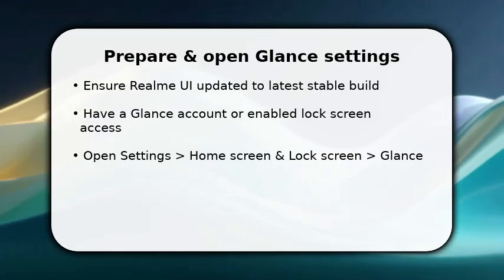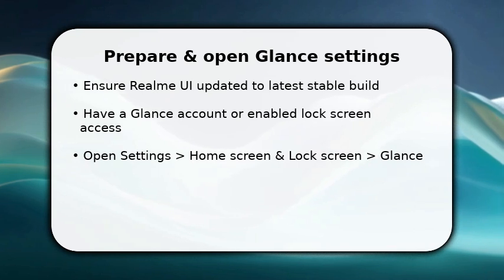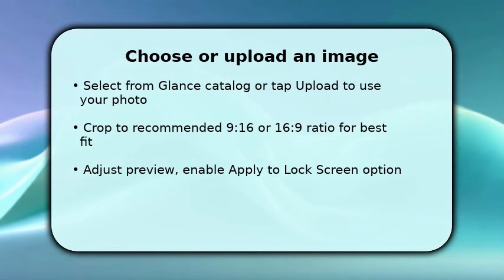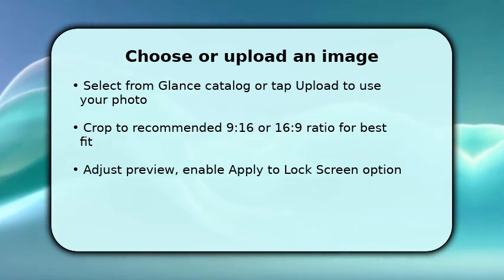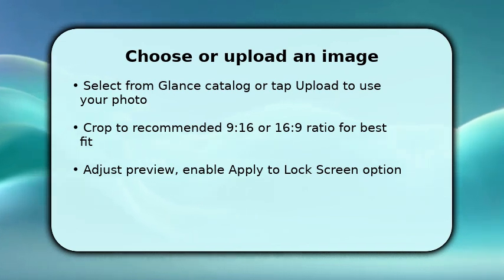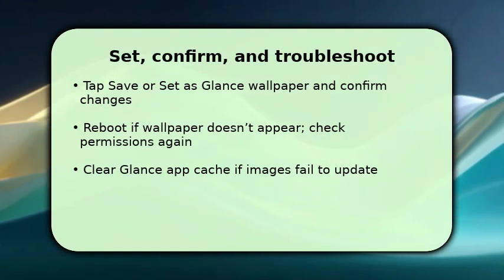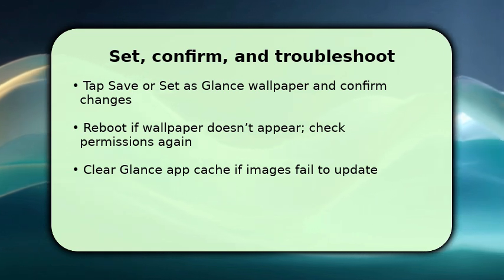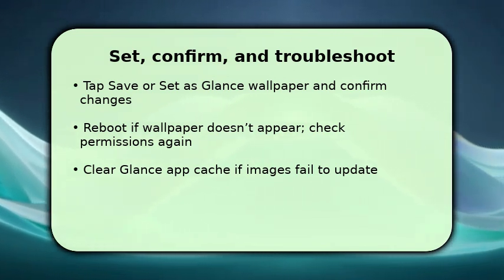How to Change Glance Wallpaper in Realme (updated)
Discover the simple steps to change your Realme phone' extranormal wallpaper. This video tutorial guides you through updating or customizing your device’s glance with ease, ensuring a fresh look for both personal and professional use.

Realme, change Wallpaper, phone Extranormal, update Glance, customize Realme Phone